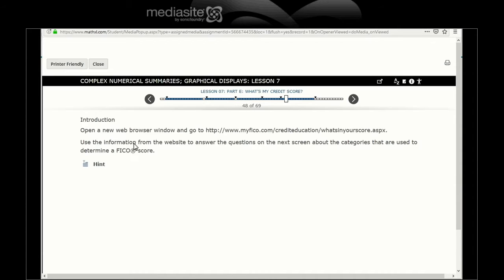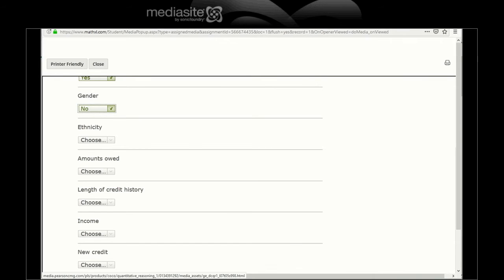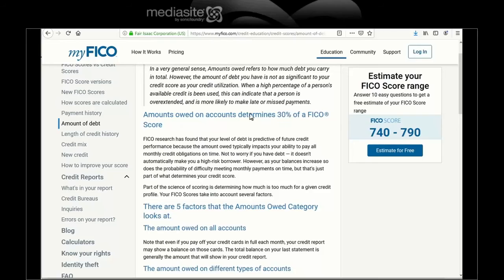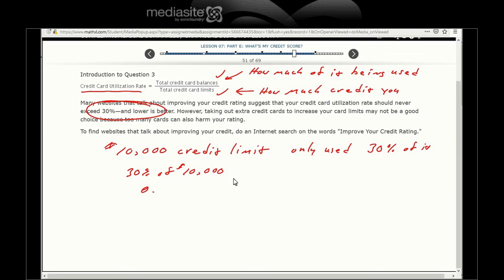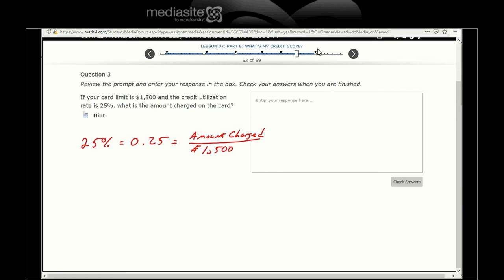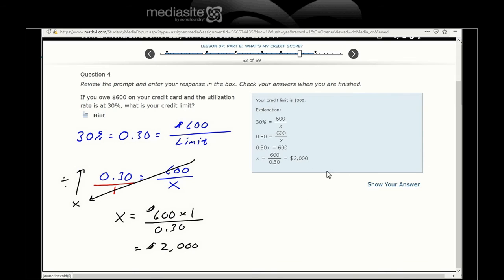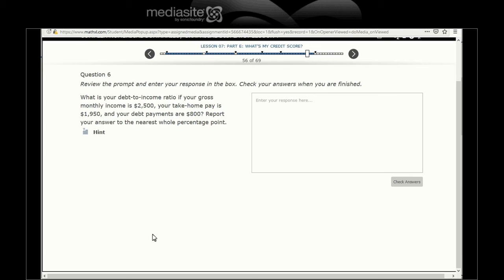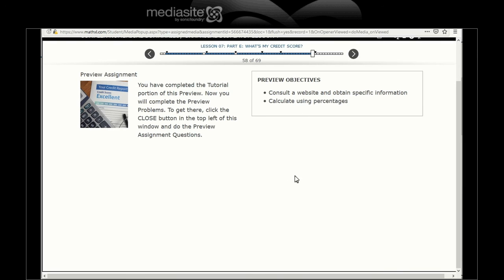Lesson 7E Preview Tutorial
Quantitative Reasoning Lesson 7E Preview - Tutorial Online